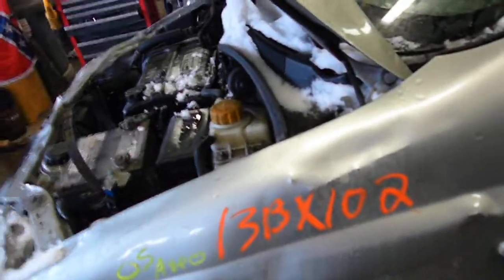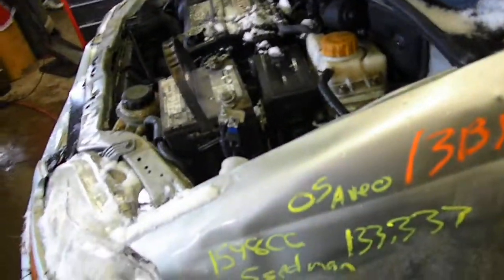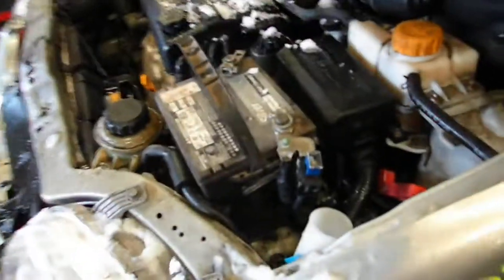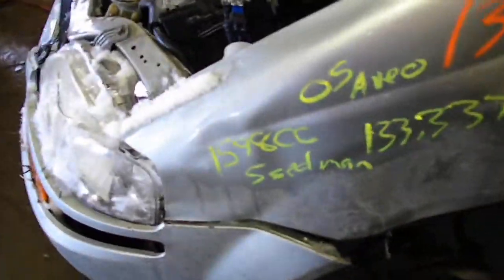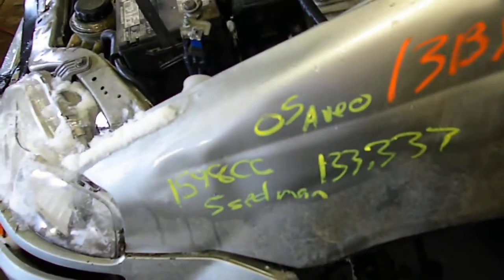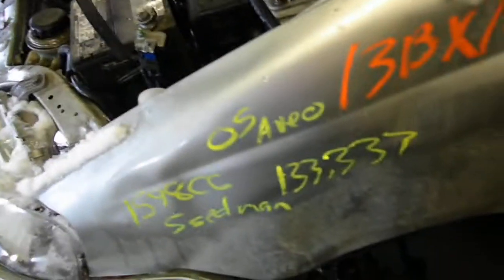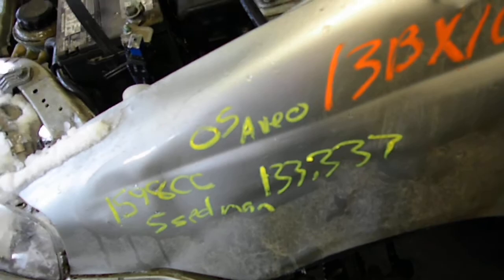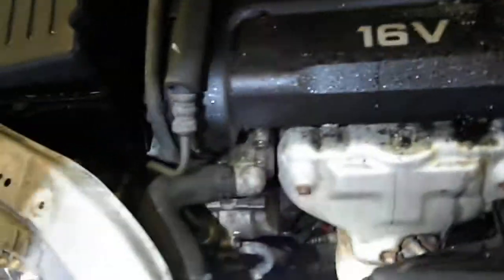13BX102, 2005 AVEO,GRAY,4DR,FWD,1.6,MT5SPD,133377 MILES,MORRISON'S AUTO INC, EDGERTON,WI.53534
13BX102, 2005 AVEO,GRAY,4DR,FWD,1.6,MT5SPD,133377 MILES,MORRISON'S AUTO INC, EDGERTON,WI.53534